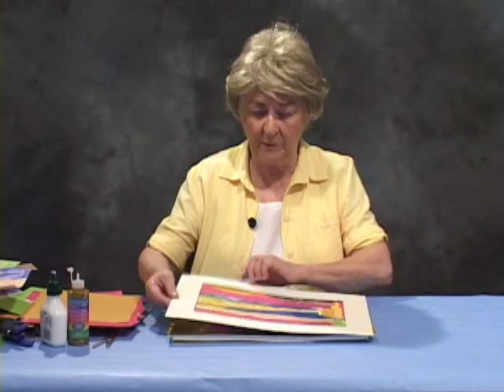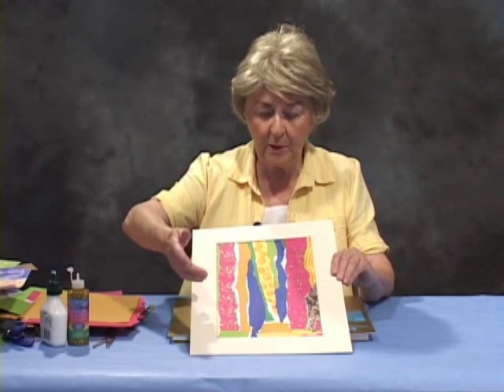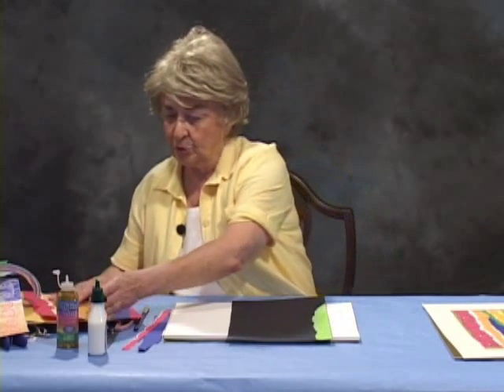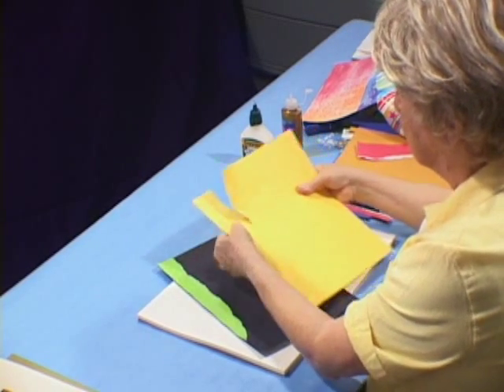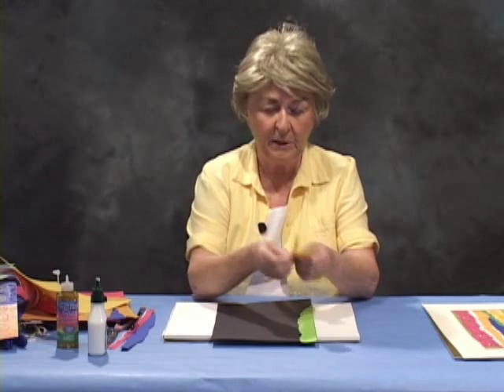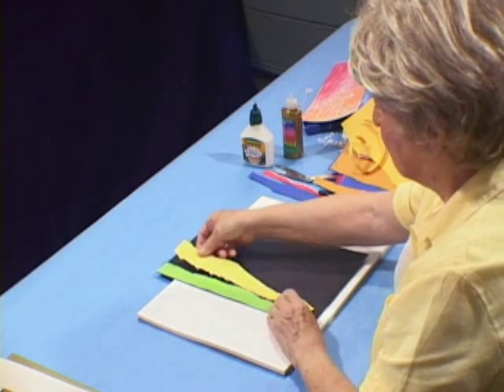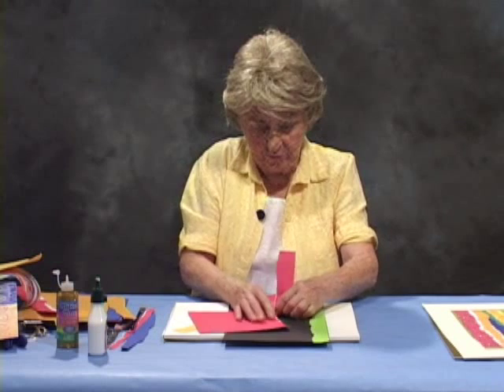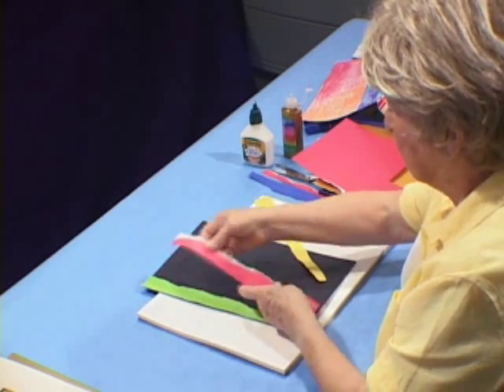Collage Art For Kids v.1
Collage Art for Kids
This series was designed by talented art teacher Donna Hugh (also instructor in "Art Lessons for Children" and "Drawing Lessons for Beginners" series) to give the aspiring artist instruction in how to select and position various materials and objects in order to create pleasing, original collage compositions. Each of the four volumes in this series contains step-by-step lessons.

"Paper Collage"
In her first lesson, "Cut Paper Collage," Donna creates a collage that, by using papers she has cut into various sizes and shapes, has the look of a colorful quilt. In her second lesson, "Torn Paper Collage," she uses papers she has carefully torn to create a beautiful and harmonious collage of vertical shapes. In her third lesson, "Tissue Paper Collage," she layers and overlaps tissue paper to create a desert scene with different colors and hues.

Step-By-Step Lessons
Lesson 1: Cut Paper Collage
Lesson 2: Torn Paper Collage
Lesson 3: Tissue Paper Collage